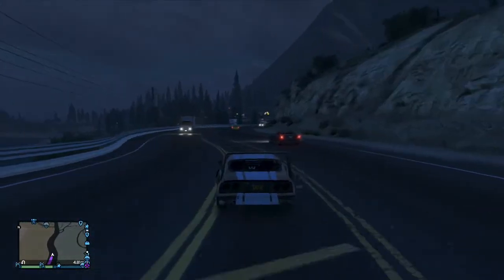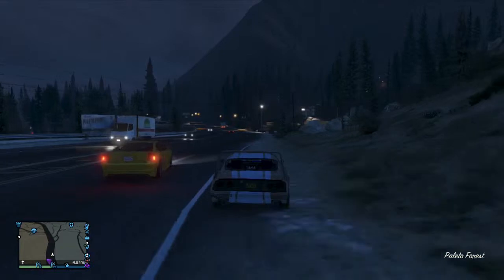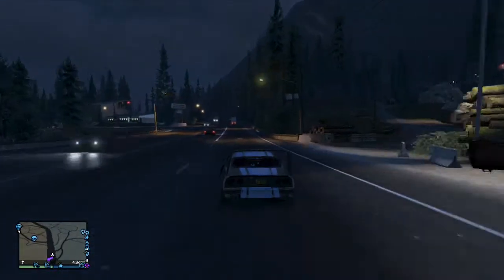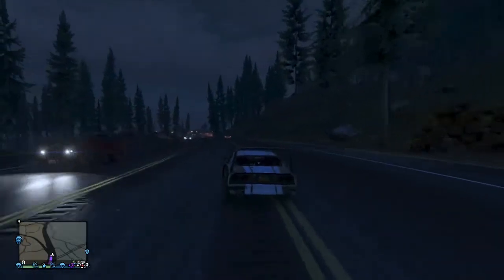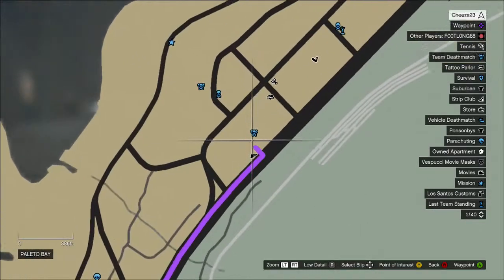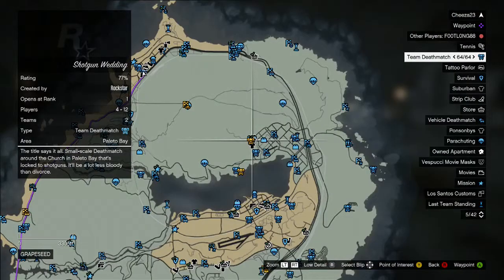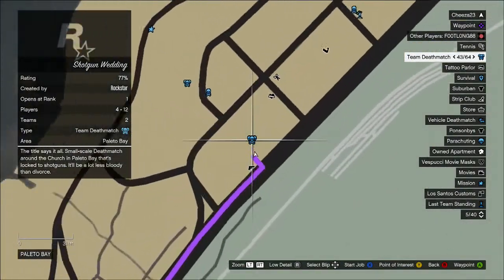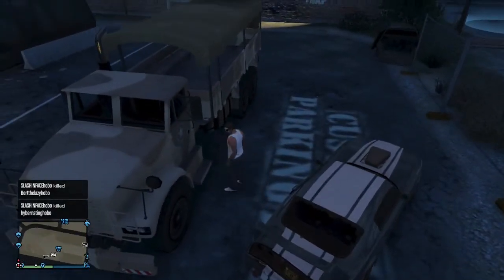GTA Online Barracks Location 100% spawn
Hey Guys...

Today I will show you where to find the Army Tanker called the 'Barracks' in GTA online. t is a 100% spawn location, so make sure you check it out yourself for you and your friends.